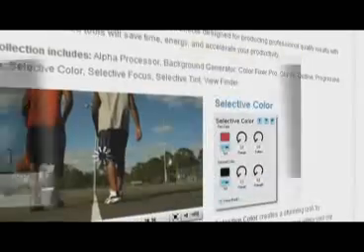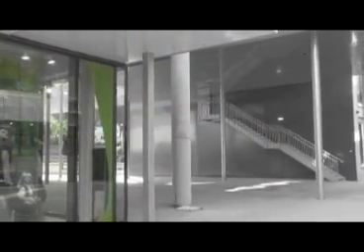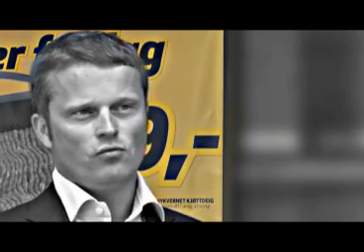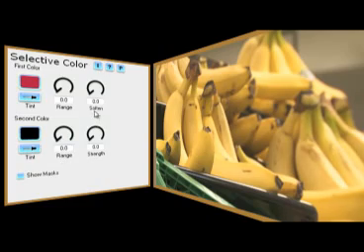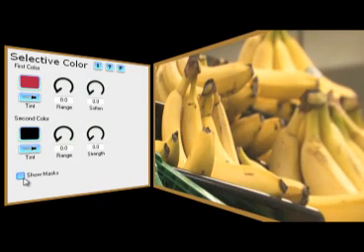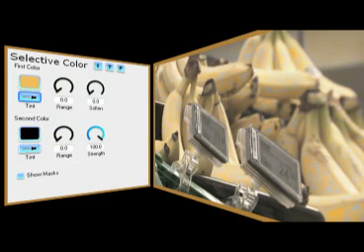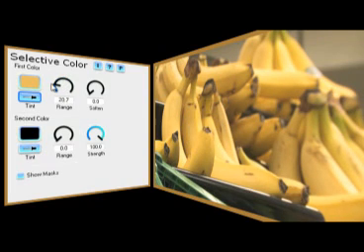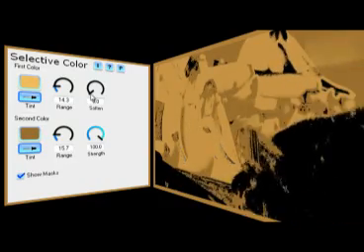Selective Color Tutorial | Video Essentials V